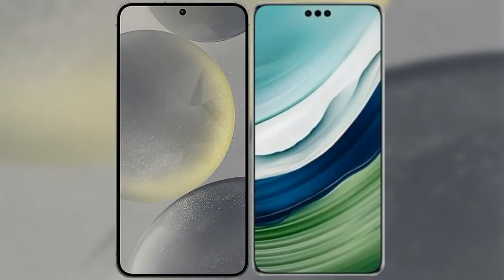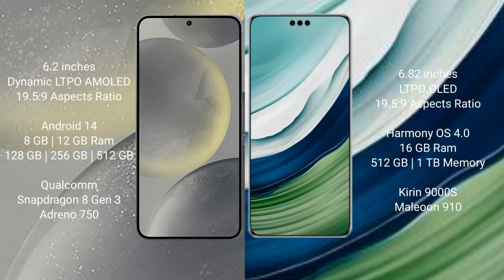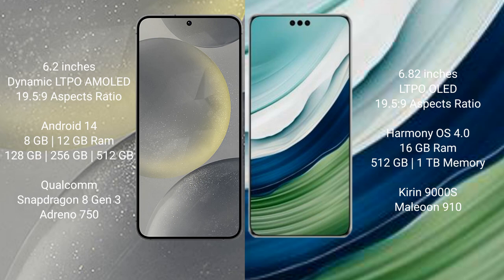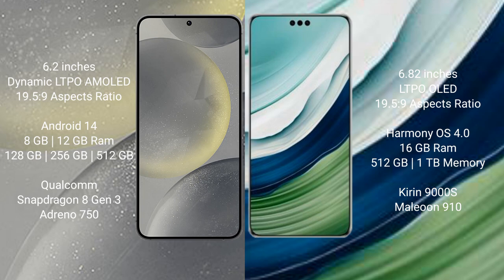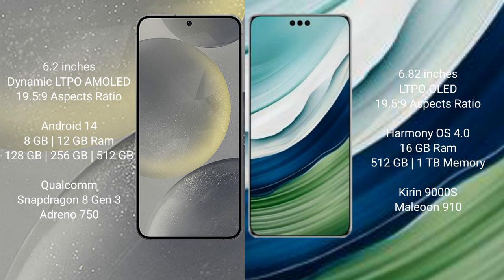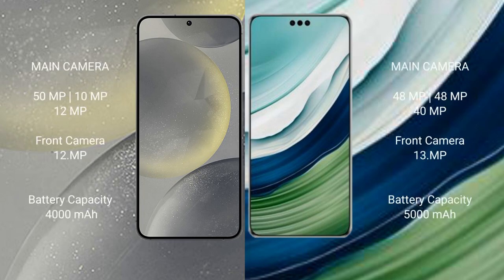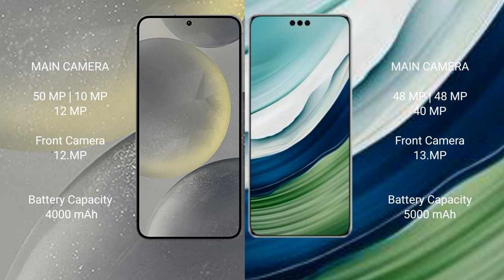Samsung Galaxy S24 vs Huawei Mate 60 Pro Plus Review